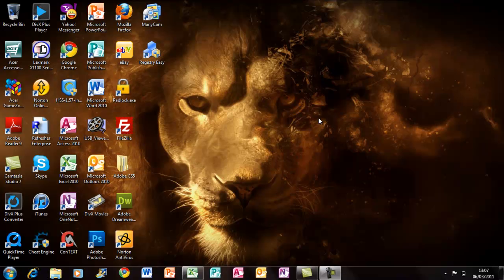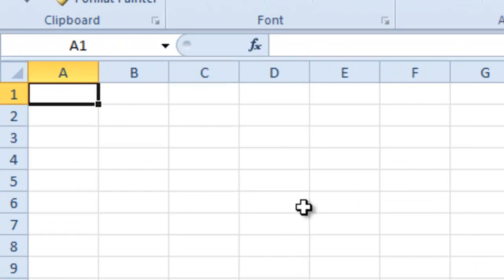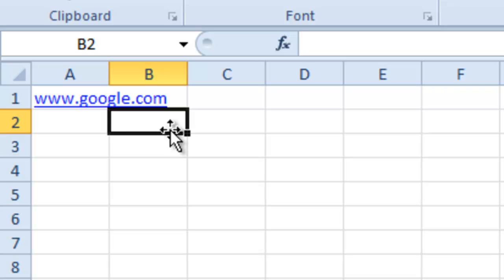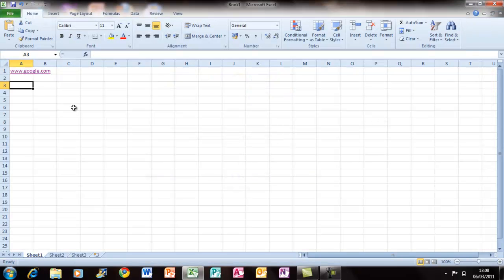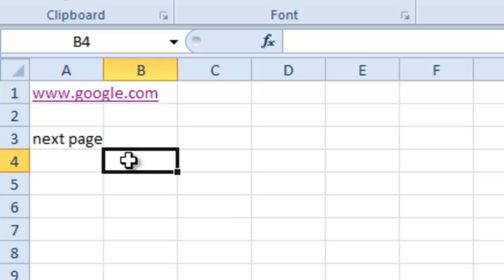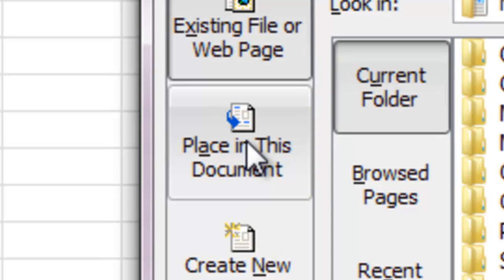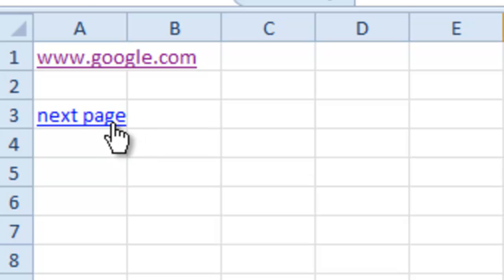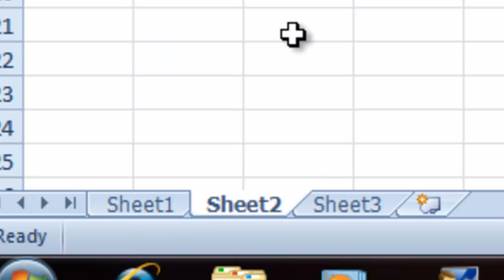Microsoft Office: Excel: How to use hyperlink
This is a tutorial showing you How to use hyper link in Excel